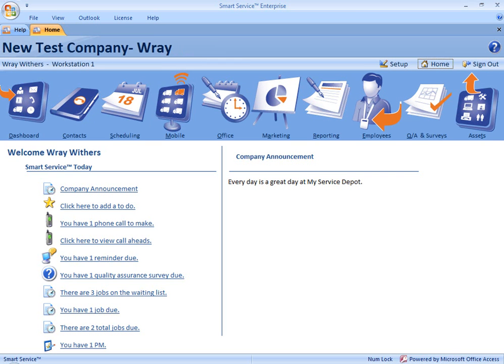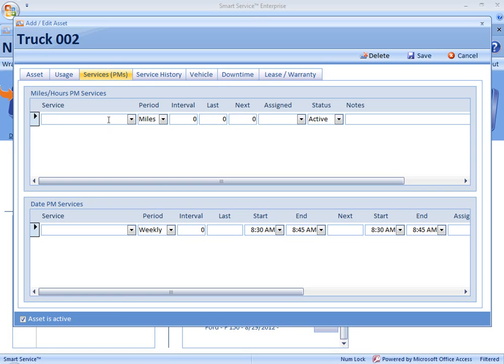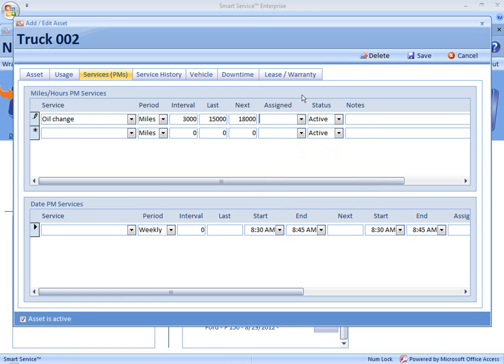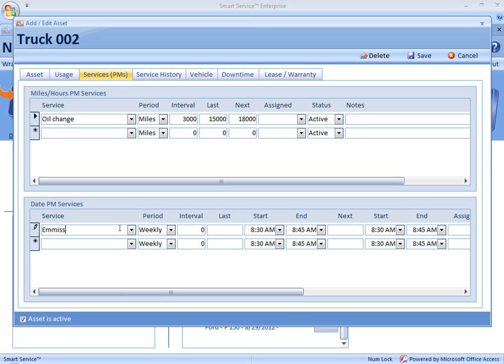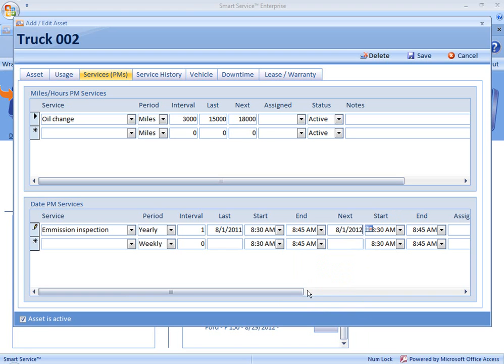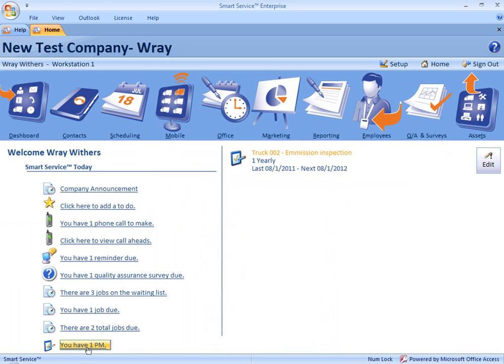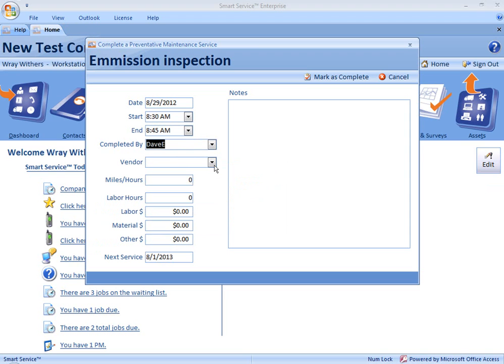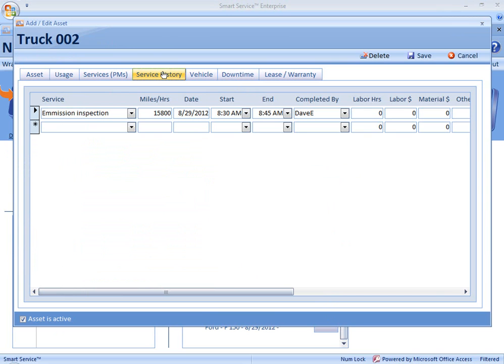How To Schedule Preventative Maintenance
Are you a company in the service industry who needs to keep tabs on the maintenance of your vehicles and equipment assets?  Smart Service can help keep track of these notifications with the following simple steps.
To schedule your preventative maintenance:
 •In your Assets tab, select the asset for which you wish to create a PM by clicking "Edit" or by double clicking its name.
 •Open the Services (PMs) tab.
 •The name of your service is entirely up to you; your previously created services will appear in the dropdown list.
By mileage/hours of usage:
 •Set your "Interval" (the number of miles or hours in between each service) and fill in the approximate mileage or number of hours used where this service was  performed under "Last".  Using this reading plus your interval, set the "Next" field- no worries, Smart Service will calculate this for you going forward.
 •Assign your PM notification by selecting an Employee under "Assigned", this person should log in to Smart Service in the office.  If you would like the notification broadcast to everyone who logs in to Smart Service, leave "Assigned" blank.
 •If necessary, add Notes to provide addtional information about the PM to be performed.

 By date:
 •Set your "Interval" (the number of months, weeks or years between each service) and "Period"  then fill in the approximate date when this service was  performed under "Last".  Using this date plus your interval, set the "Next" field.  Smart Service will calculate this for you going forward based off of the interval and period you selected. When you schedule by date, you also set a start and end time for the "Last" and "Next" PM dates.
 •Assign your PM notification by scrolling to the right and selecting an Employee under "Assigned". This person should log in to Smart Service in the office.  If you would like the notification broadcast to everyone who logs in to Smart Service, leave "Assigned" blank.

 Complete your PMs:
 •When you have reached the scheduled date, or reached or exceeded the mileage or hours of usage you set to trigger your PM, a notification appears on your Home tab under Smart Service Today.
 •To view a list of PMs, click on "You have X PM's".
 •Select the PM you would like to complete by clicking Edit or double clicking its name.
 •Choose the Employee and Vendor (if applicable) and enter the mileage or hours of usage where this was performed.
 •Make any relevant notes about the service then click "Mark as Complete" to save this to the Service History for this Asset.